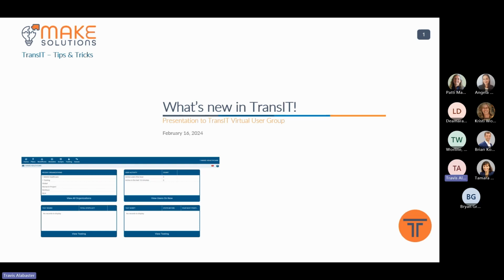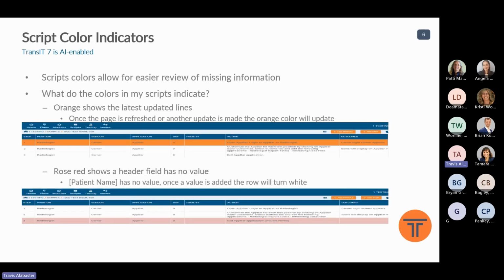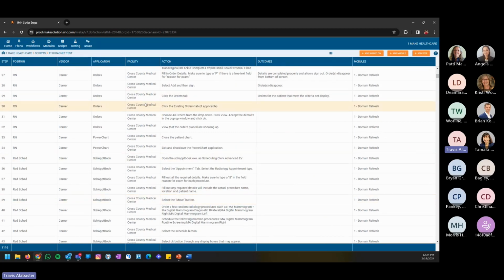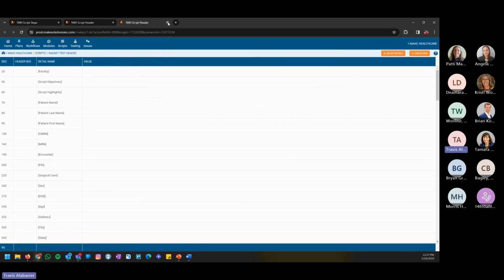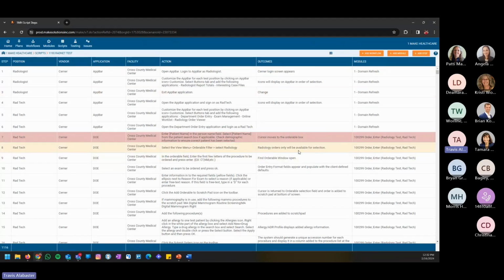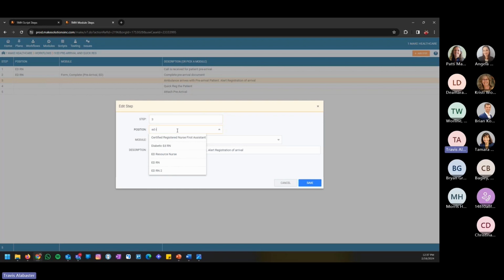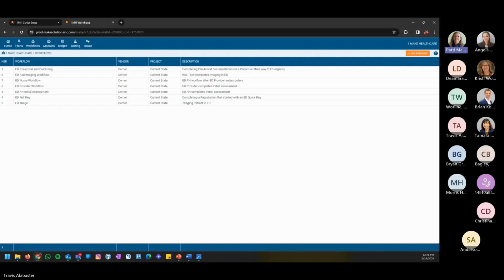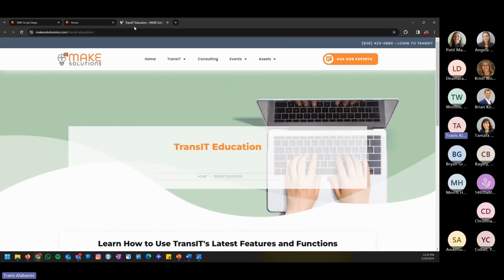TransIT Virtual User Group Lunch'n'Learn 2024/02/16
This month we reviewed workflows and how to upload a workflow diagram into TransIT, editing the workflow and creating a script with workflows.
A large number of enhancements and some fixes that have been implemented since TransIT 7 went live.
The tip of the month was about how to find and replace words in modules and Scripts in TransIT.
The bonus tip of the month was about refreshing your browser and what to do if you see "no results" when searching.